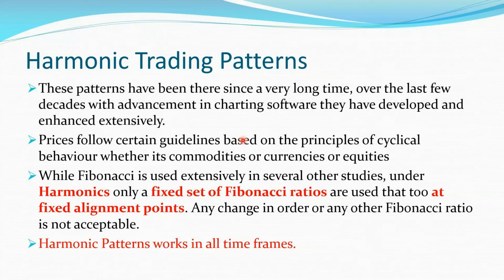𝐌𝐓𝐅 𝐓𝐫𝐞𝐧𝐝 𝐒𝐢𝐠𝐧𝐚𝐥𝐬 𝐮𝐬𝐢𝐧𝐠 𝐈𝐜𝐡𝐢𝐦𝐨𝐤𝐮 𝐚𝐧𝐝 𝐇𝐚𝐫𝐦𝐨𝐧𝐢𝐜 𝐓𝐫𝐚𝐝𝐢𝐧𝐠 𝐏𝐚𝐭𝐭𝐞𝐫𝐧𝐬 𝐟𝐨𝐫 𝐫𝐞𝐯𝐞𝐫𝐬𝐚𝐥𝐬 𝐟𝐨𝐫 𝐈𝐧𝐭𝐫𝐚𝐝𝐚𝐲 𝐓𝐫𝐚𝐝𝐢𝐧𝐠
INTRAZON is an exclusive annual event of the Traders Gurukul family always conducted in the month of November. The online conference is purely based on a single Theme “INTRADAY”

Here is a glimpse of the 𝐒𝐞𝐬𝐬𝐢𝐨𝐧 10 𝐌𝐓𝐅 𝐓𝐫𝐞𝐧𝐝 𝐒𝐢𝐠𝐧𝐚𝐥𝐬 𝐮𝐬𝐢𝐧𝐠 𝐈𝐜𝐡𝐢𝐦𝐨𝐤𝐮 𝐚𝐧𝐝 𝐇𝐚𝐫𝐦𝐨𝐧𝐢𝐜 𝐓𝐫𝐚𝐝𝐢𝐧𝐠 𝐏𝐚𝐭𝐭𝐞𝐫𝐧𝐬 𝐟𝐨𝐫 𝐫𝐞𝐯𝐞𝐫𝐬𝐚𝐥𝐬 𝐟𝐨𝐫 𝐈𝐧𝐭𝐫𝐚𝐝𝐚𝐲 𝐓𝐫𝐚𝐝𝐢𝐧𝐠

It’s an opportunity to learn 12 concepts relating to Intrazon in 12 sessions

If you have any purchase-related queries.
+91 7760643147